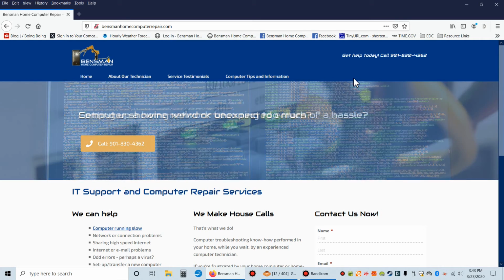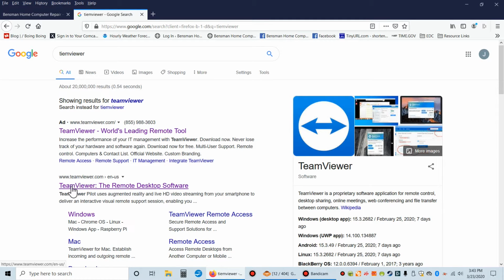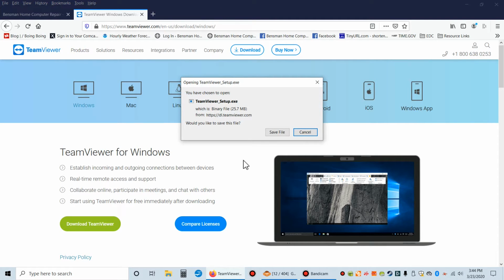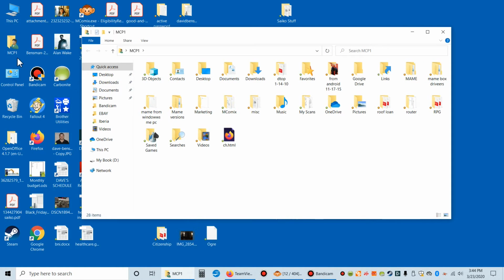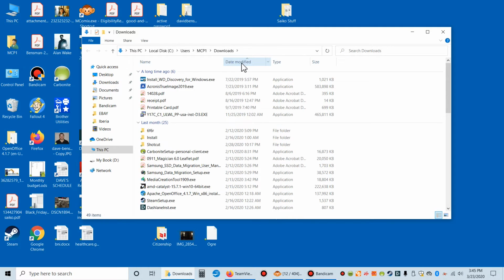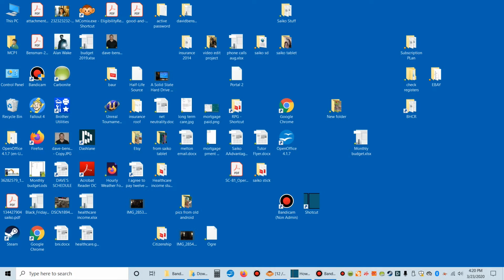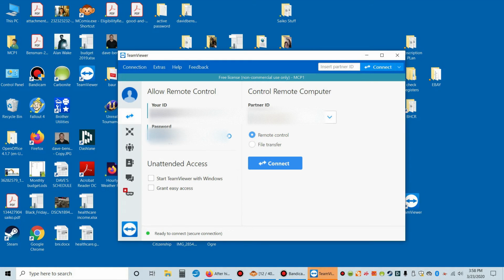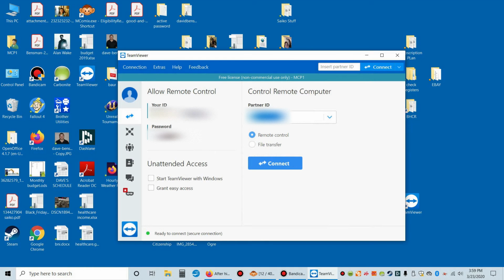How To Install And Use Teamviewer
Hey there. This video will cover installing TeamViewer which is a program which will allow someone in a remote location to get onto your computer and fix it. The video editing software that I'm using did not capture some of the installation screens. One of the screens that it did not capture was the dialog box asking if you want to allow TeamViewer to have access to your computer. I mention it in the video but the video editing software could not capture it. Just make sure that you say yes to this dialog box. Other than that TeamViewer is a great way to get your computer fixed without having to have someone physically in front of your computer.

If you need in home computer repair support or remote computer repair support and you live in the Memphis, Germantown, Collierville, Bartlett or Cordova area please feel free to call me, Dave Bensman, at Bensman Home Computer Repair, at . I can come to your house and fix your computer while you wait.